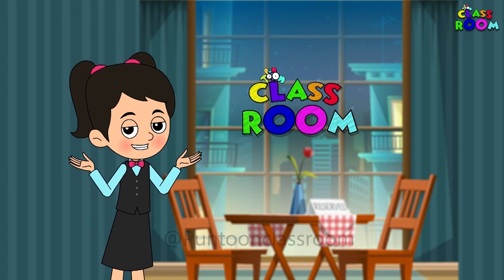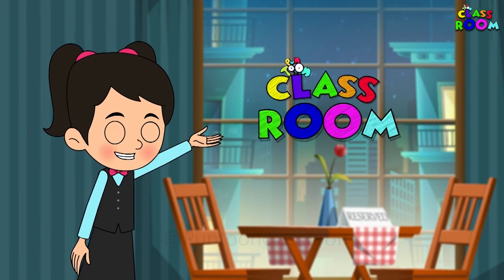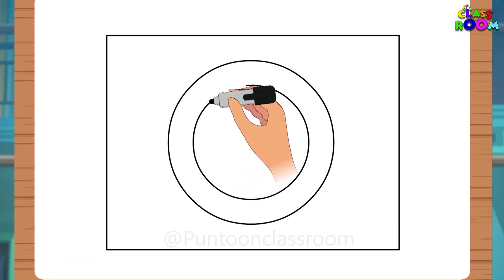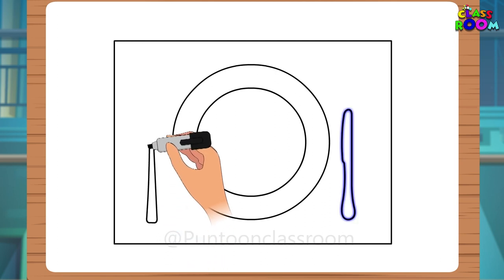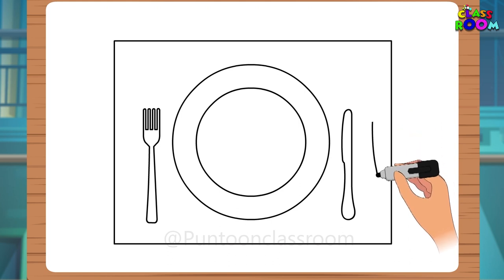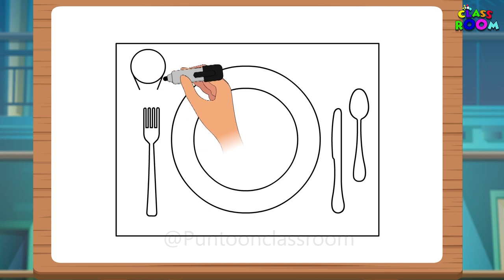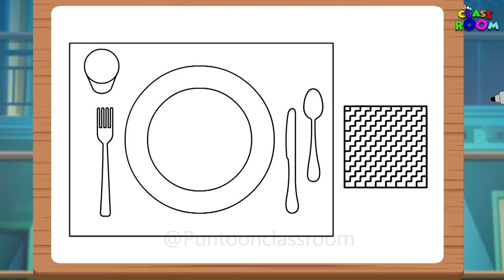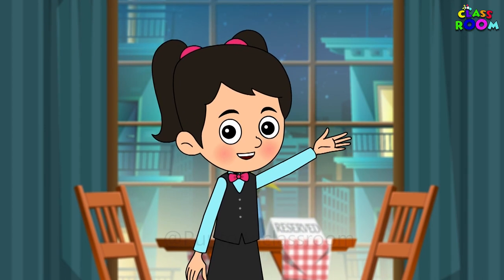Set your Dining Table | Table Manners | Kids vocabulary - Dining Table | Puntoon Classroom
Puntoon Classroom is a channel that produces instructional videos, quizzes, and games for children with the goal of educating and making learning enjoyable and engaging to grow their personalities, the classroom of wisdom, information, and the cultivation of their curiosity. Stay up to date with Puntoon Classroom's entertaining, engaging episodes.